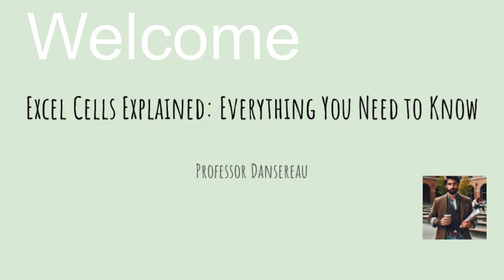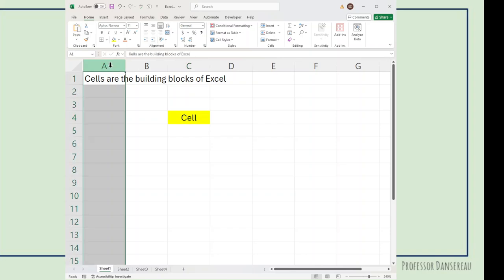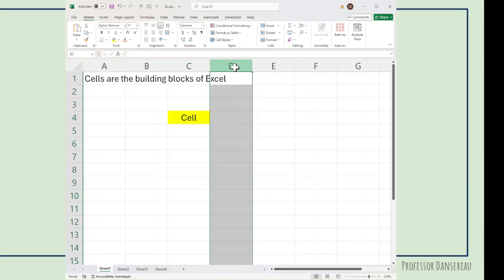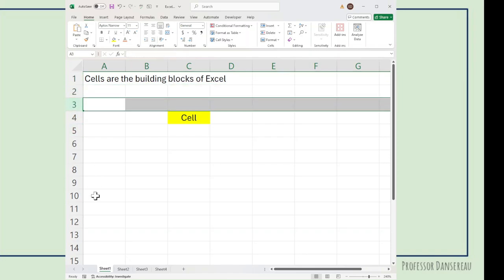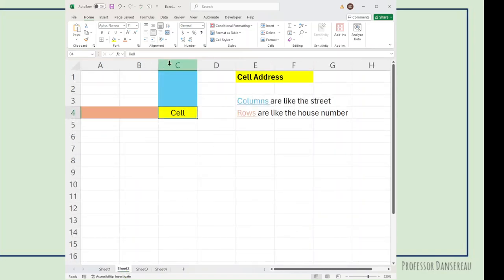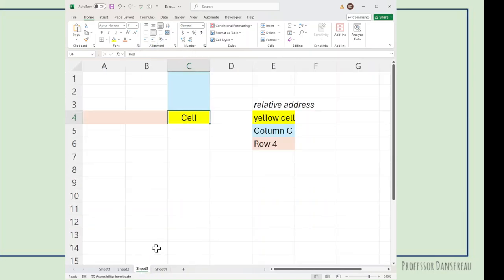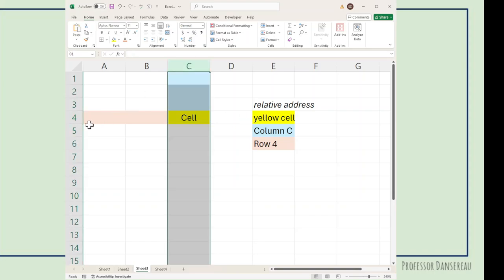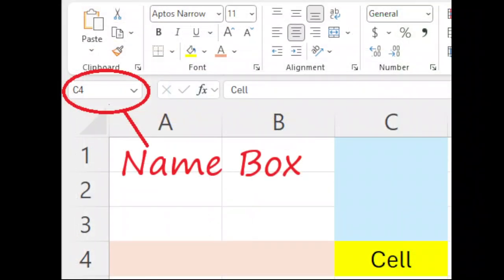Excel Cells Explained: Everything you need to know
In this video you will learn the basics of cells in Microsoft Excel. The learning object of this tutorial is the to understand cells which are the basic building blocks of Excel.